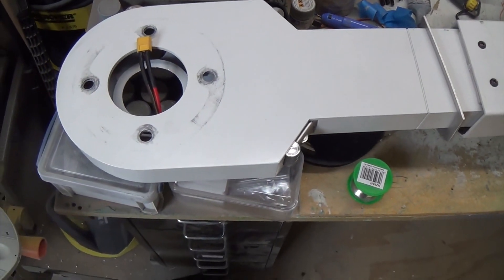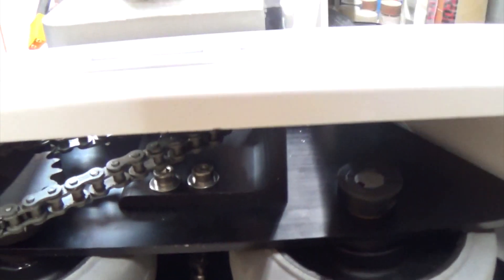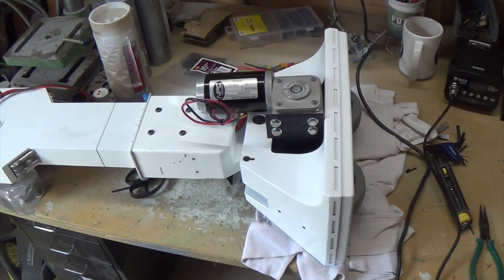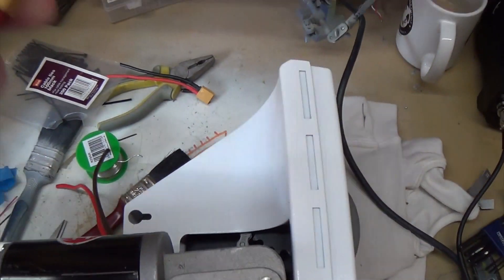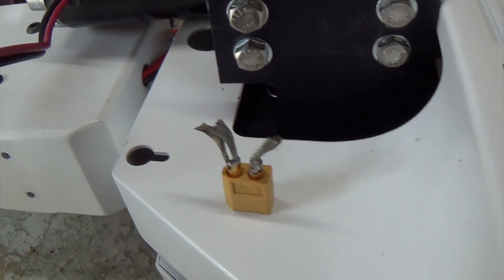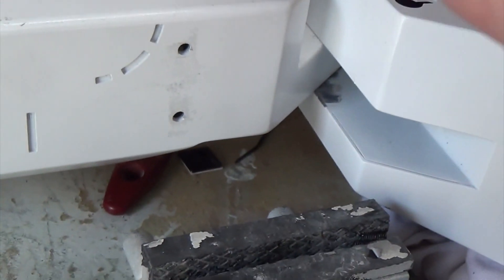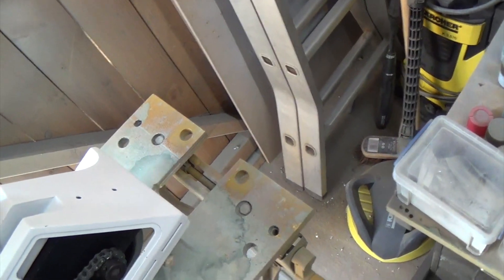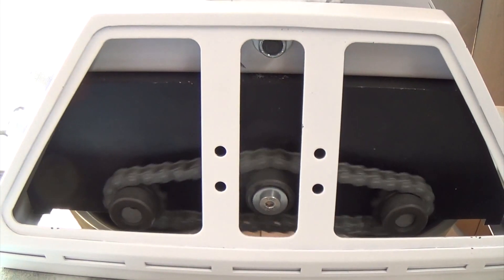Full size R2 D2 build - Part 12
R2-D2 build update. Most of the metalwork is here now. In this video I'm wiring up the motors for the outer legs.